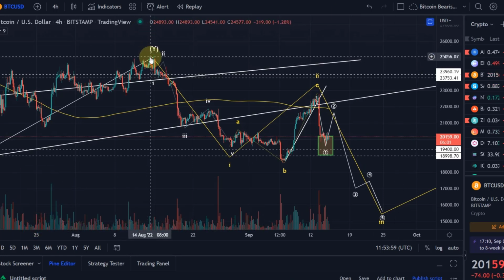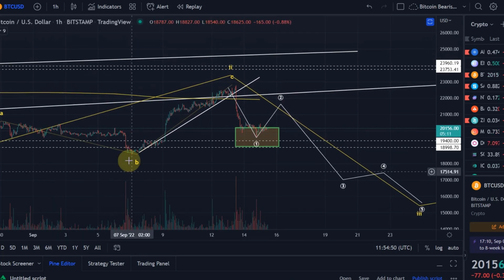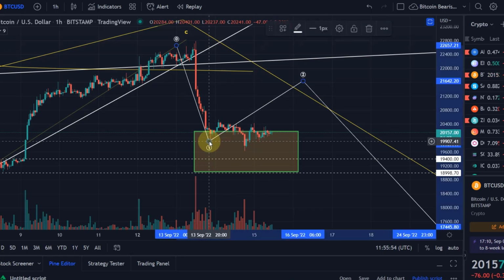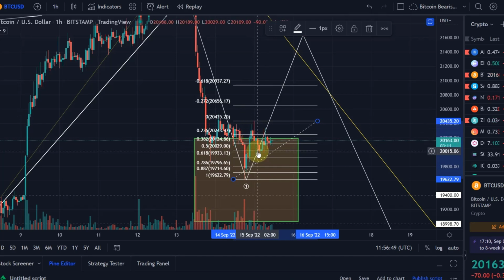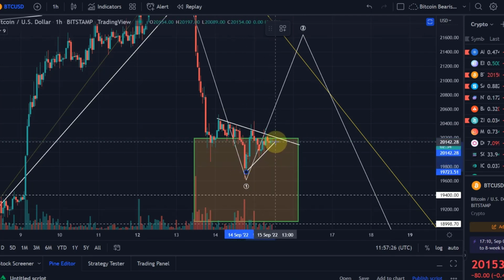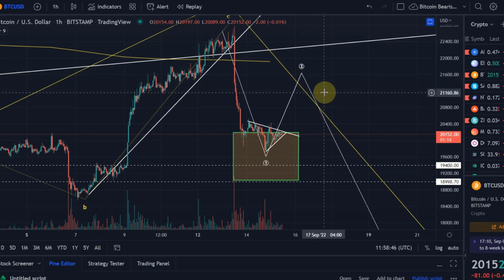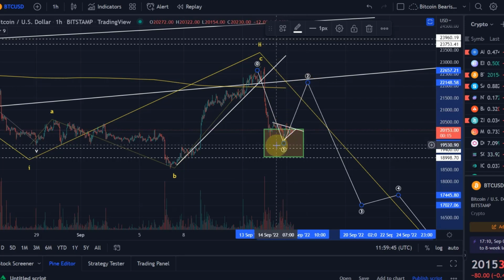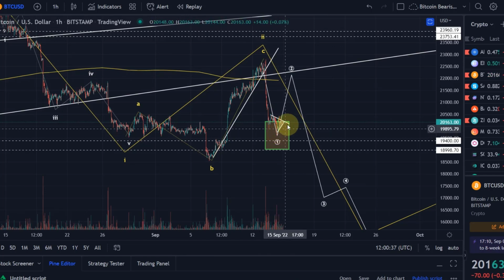Bitcoin BTC Price News Today - Technical Analysis and Elliott Wave Analysis and Price Prediction!